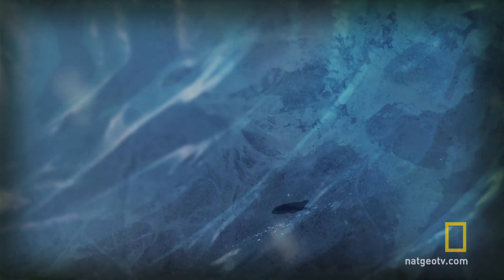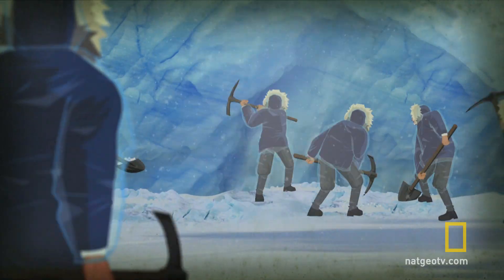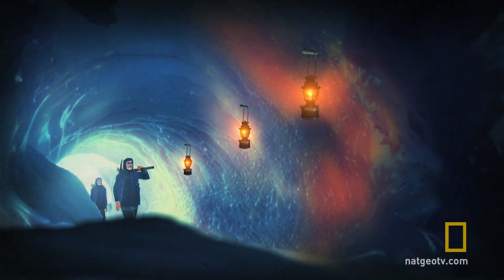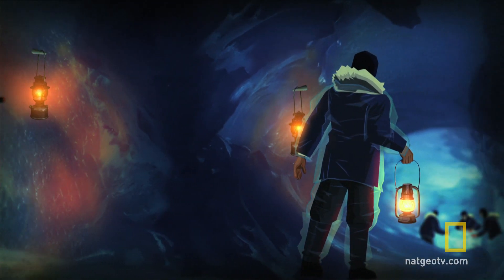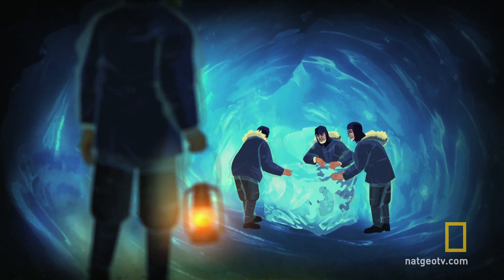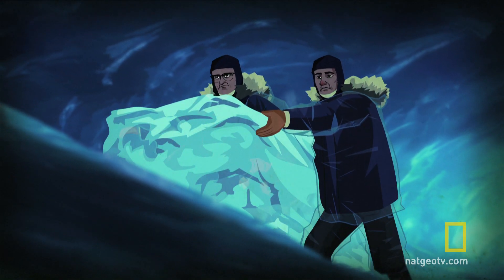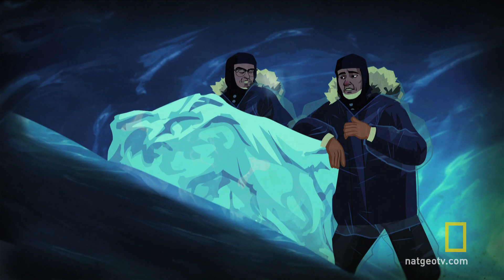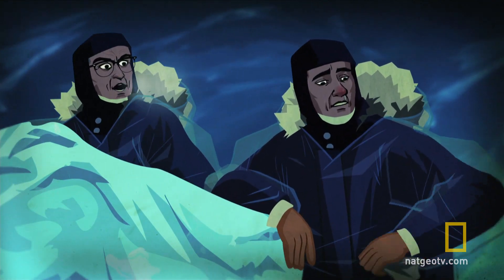The Snow of Three Centuries Ago | Cosmos: A Spacetime Odyssey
Scientists struggle to create a lead-free environment to replicate conditions that existed before the industrial revolution.

About Cosmos: A Spacetime Odyssey:
Hosted by renowned astrophysicist Neil deGrasse Tyson, COSMOS will explore how we discovered the laws of nature and found our coordinates in space and time. It will bring to life never-before-told stories of the heroic quest for knowledge and transport viewers to new worlds and across the universe for a vision of the cosmos on the grandest scale. COSMOS will invent new modes of scientific storytelling to reveal the grandeur of the universe and re-invent celebrated elements of the legendary original series, including the Cosmic Calendar and the Ship of the Imagination. The most profound scientific concepts will be presented with stunning clarity, uniting skepticism and wonder, and weaving rigorous science with the emotional and spiritual into a transcendent experience.